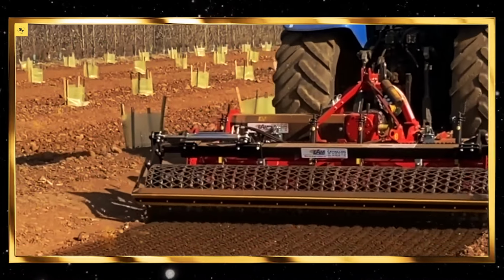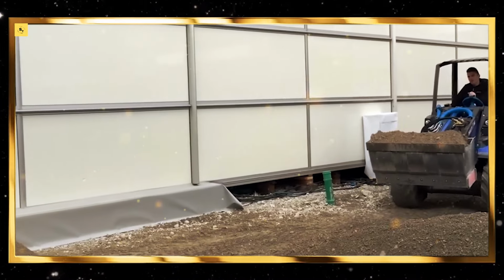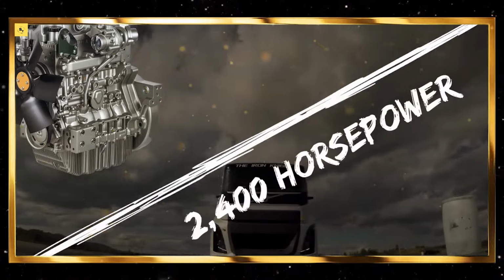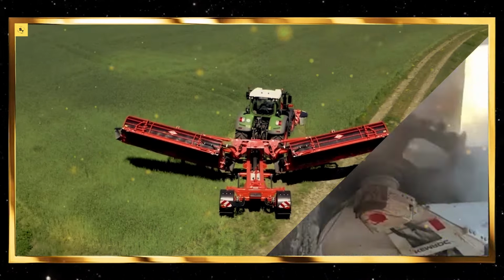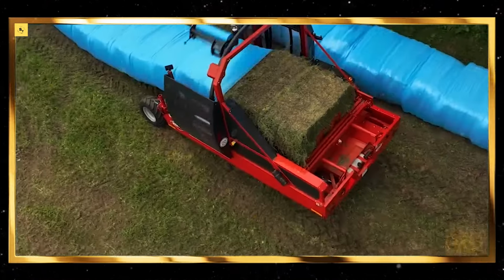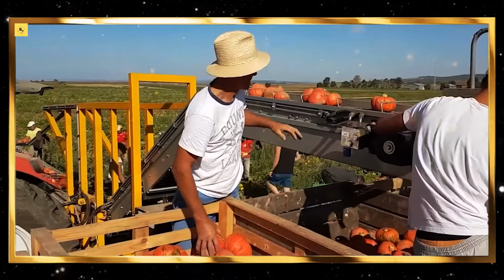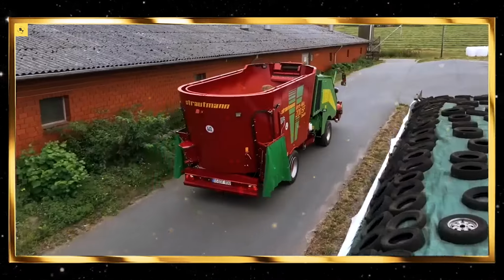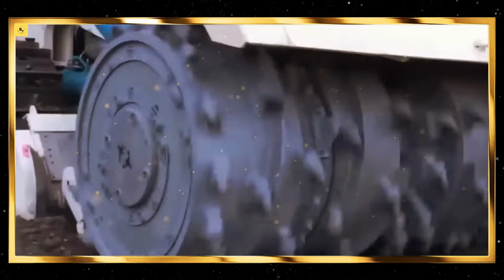Extreme Dangerous Monster Logging Wood Truck Driving Skills Powerful Machines And Heavy Machinery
Dangerous Idiots Heavy Equipment Excavator Operator Skills & River Crossing Excavator Driving, Fastest Building Demolition Excavator

Voice Over By ۔۔۔۔ Sarmad Shah,